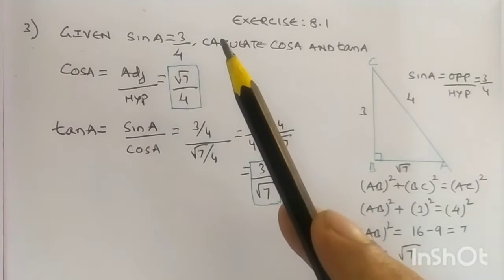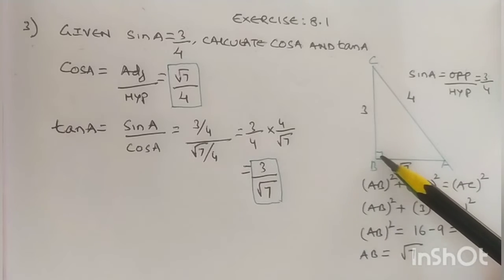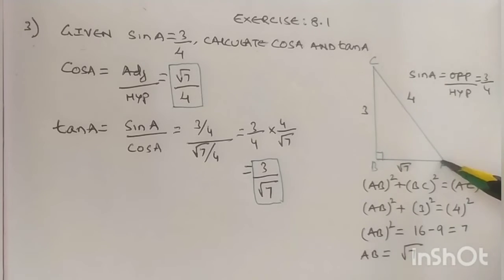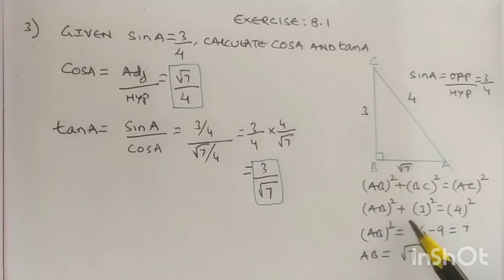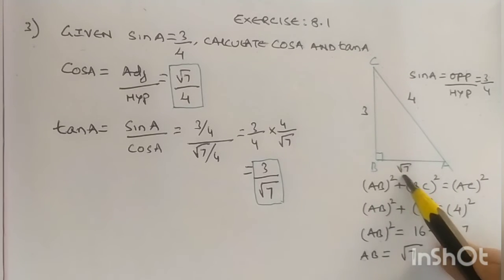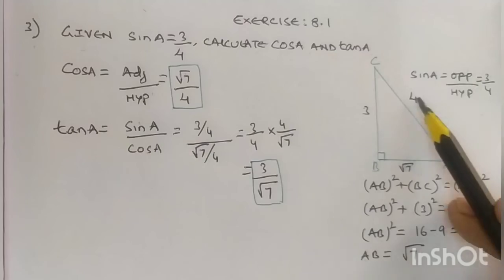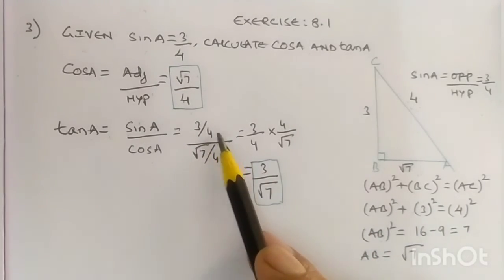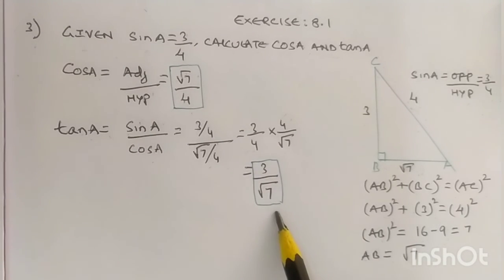TRIGONOMETRY CLASS-10 CHAPTER-8, EXERCISE 8.1, Q3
Exercise 8.1

Q3. In triangle ABC, right angled B, given sin A = 3/4 find cos A and tan A.

Musician: @iksonmusic